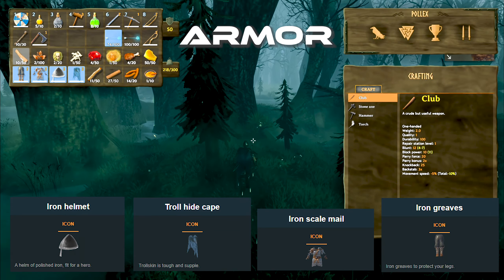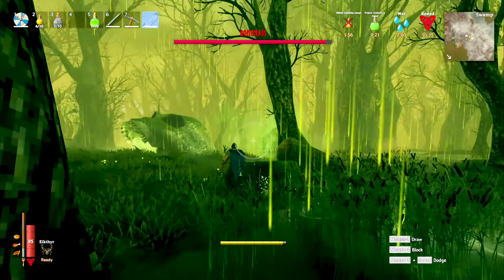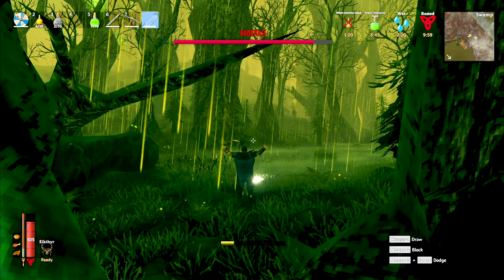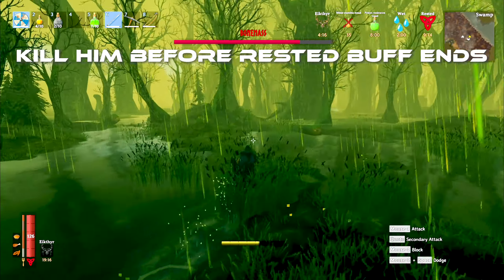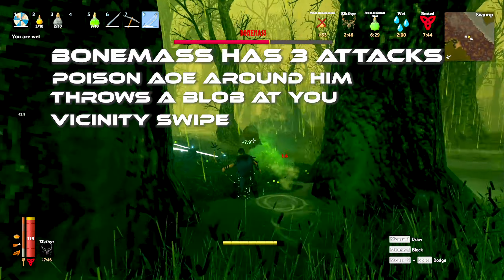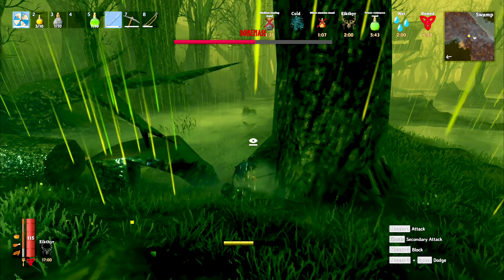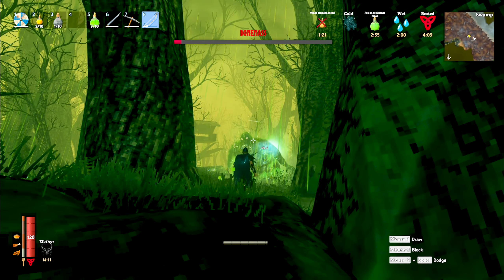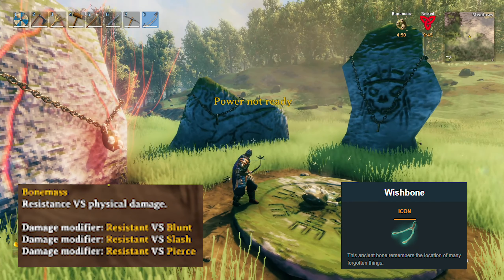Valheim Bonemass Boss Solo Easy Kill (New Boss Update)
In this video you will learn how to fight the Bonemass.